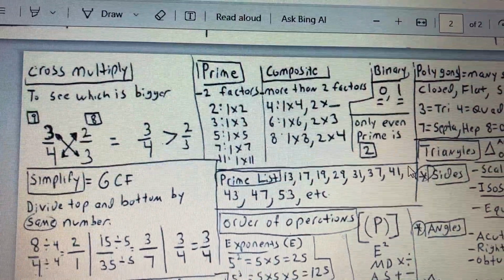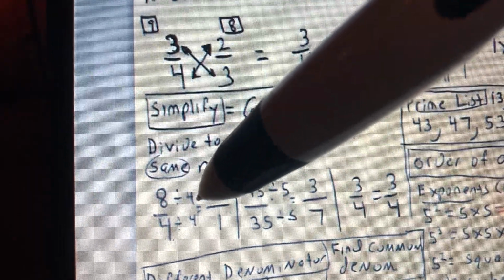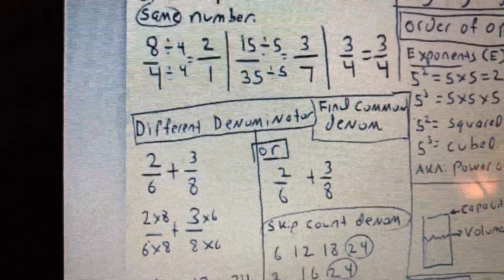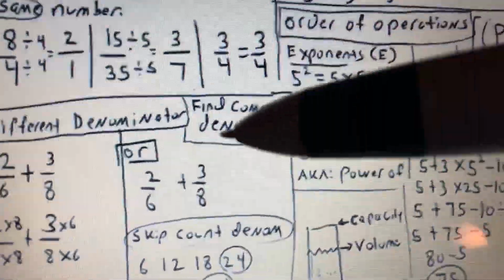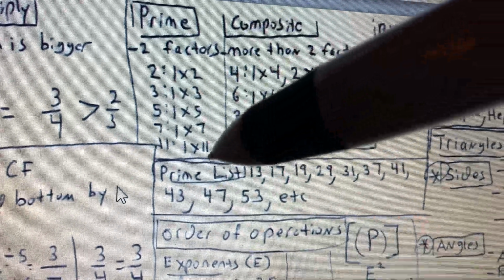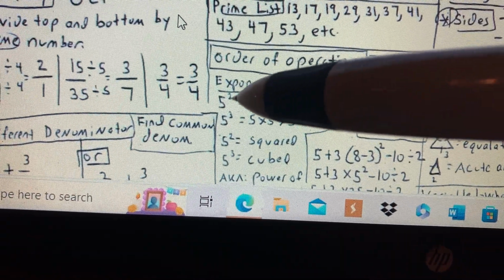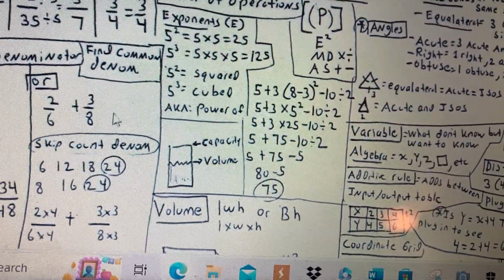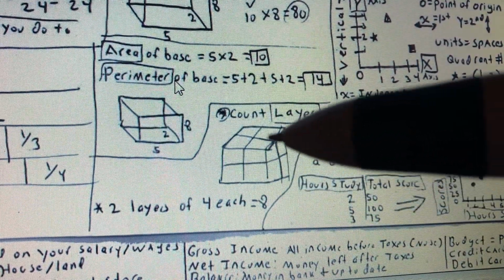5th Grade Math Journal Part 2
Math 5th grade Texas